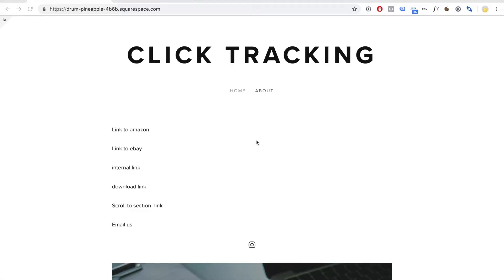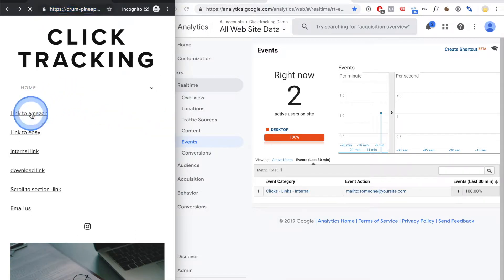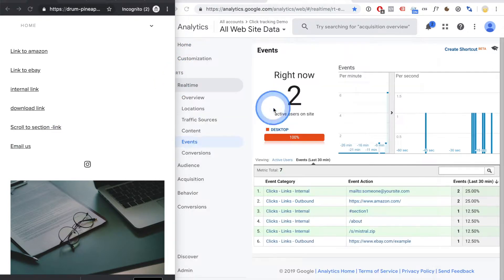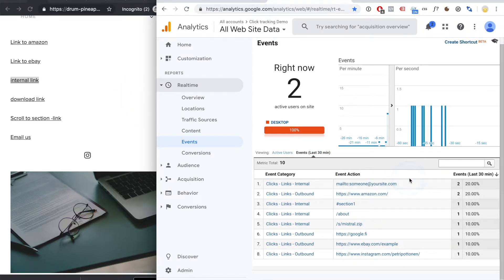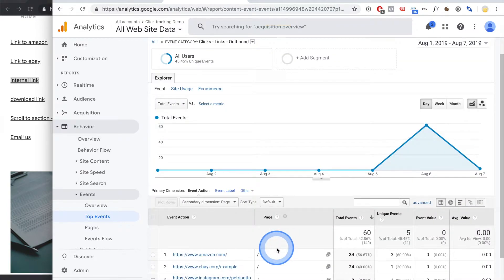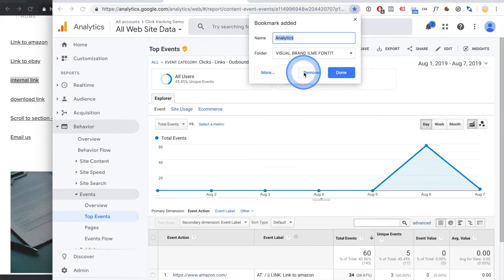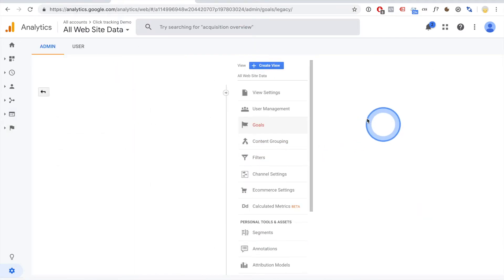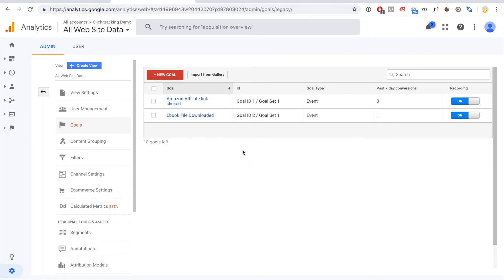Squarespace Click Tracking Plugin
Track Squarespace link clicks in Google Analytics with a plugin by Vox Pop.